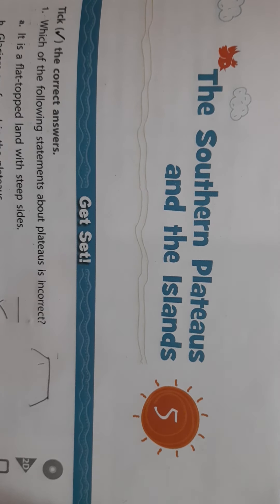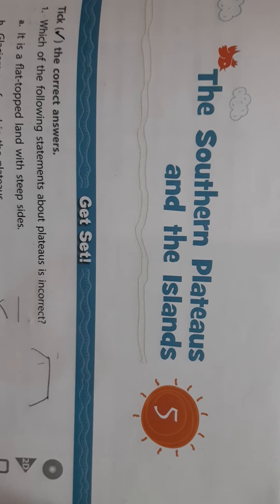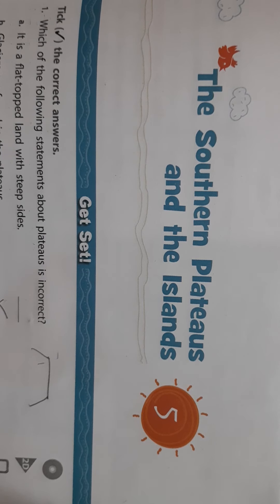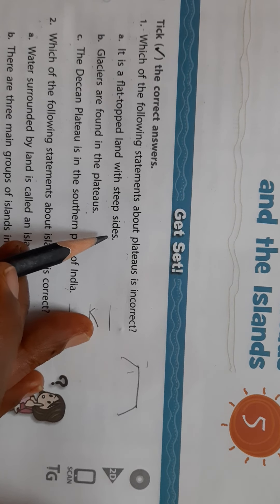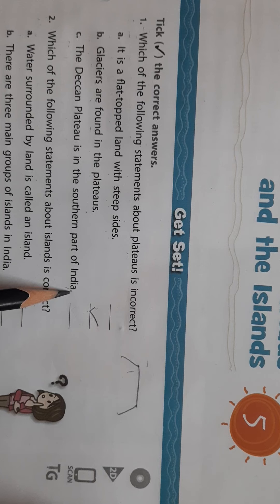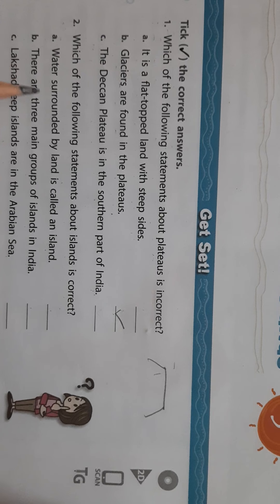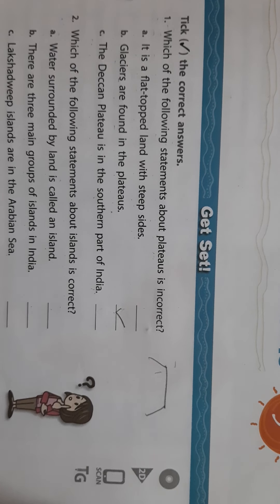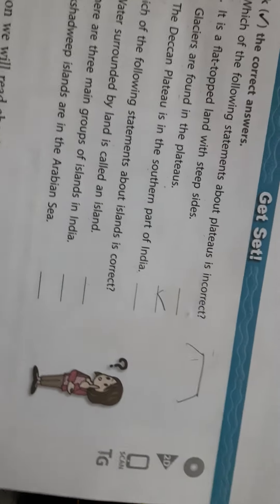Class-4 Sst Bookwork of Ln.5 The southern plateaus and the islands.